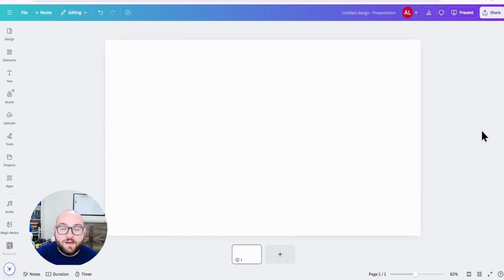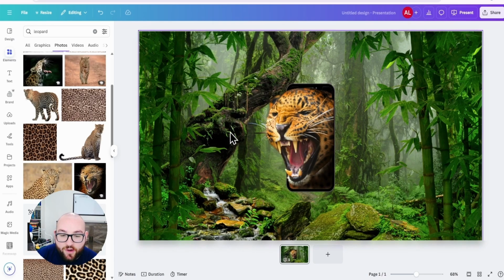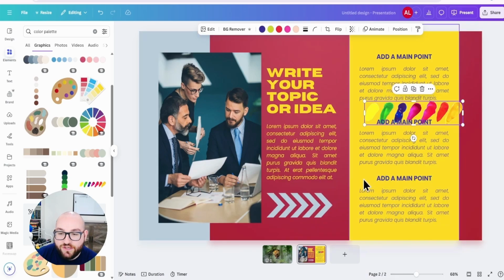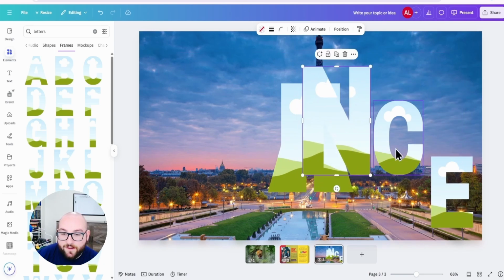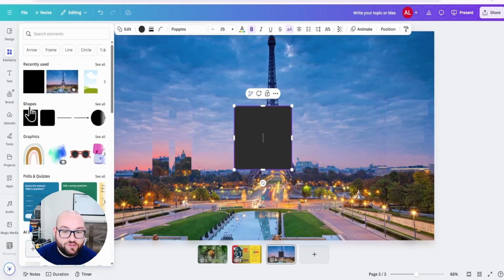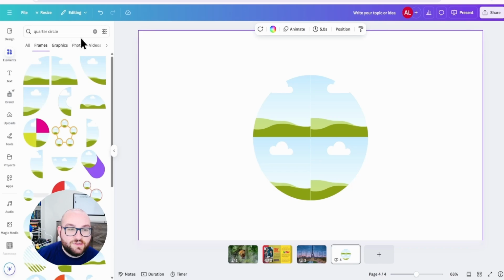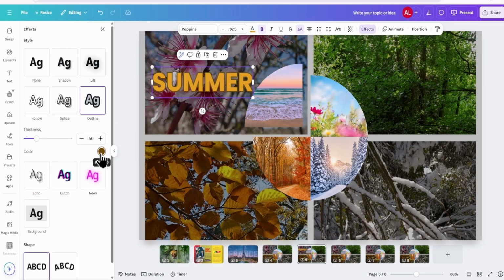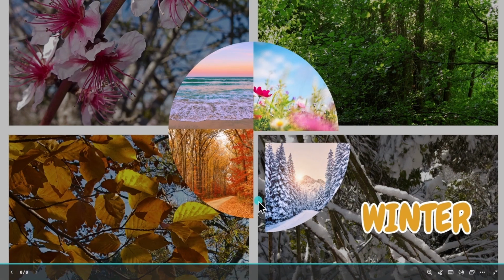4 Tricks to Make Your Canva Presentation POP!